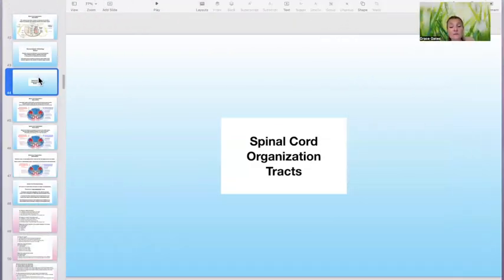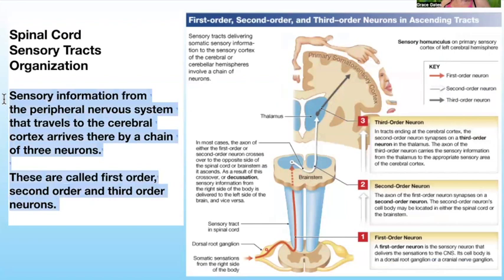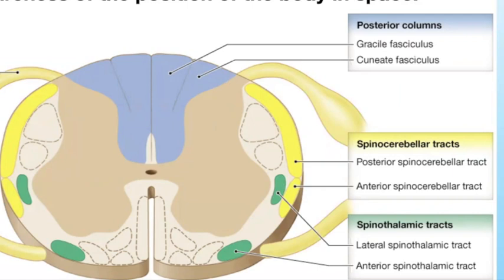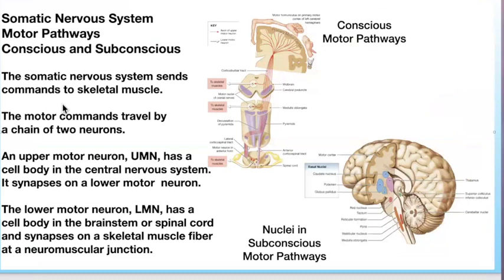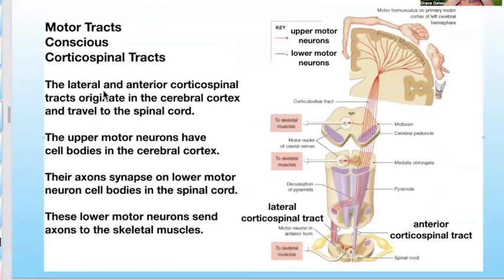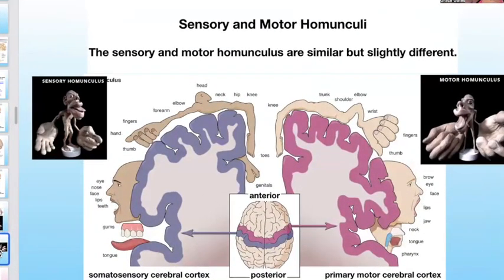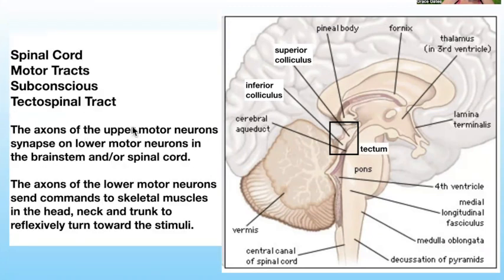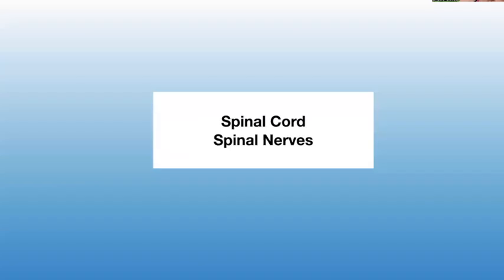Lecture 13 part 2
Spinal cord tracts